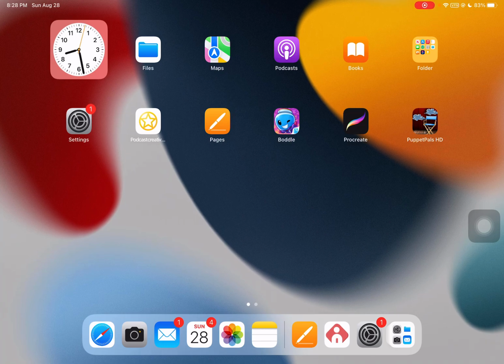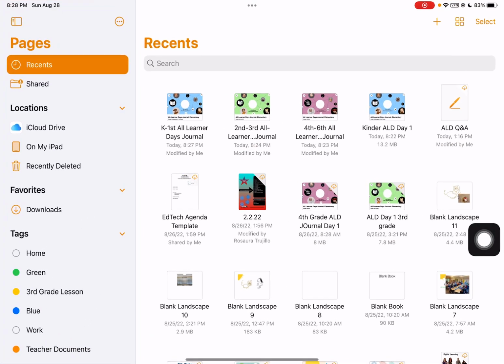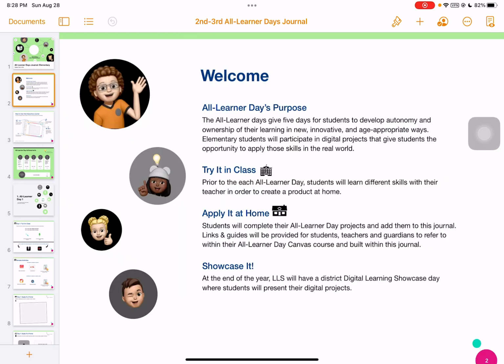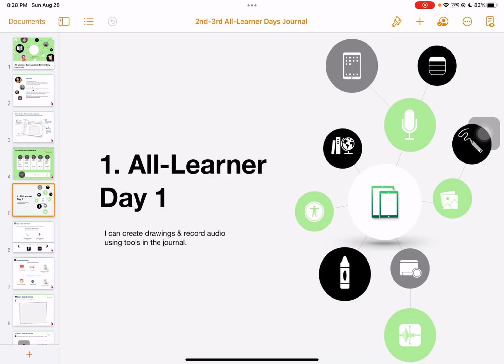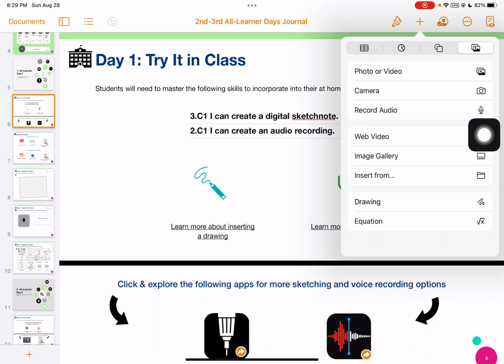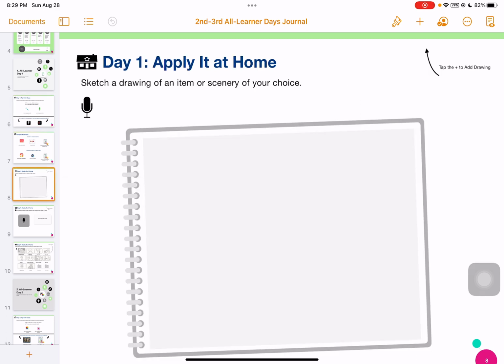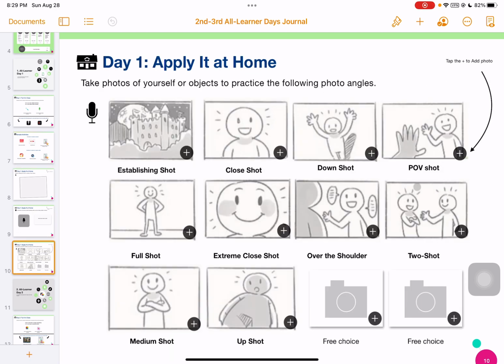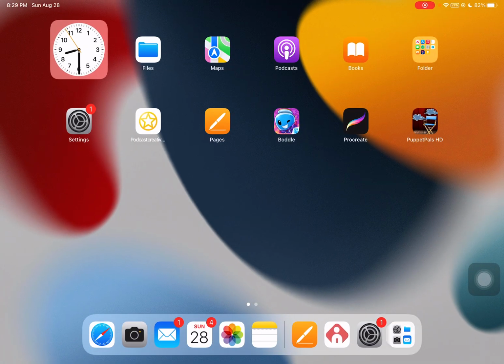Access Student Journal Tutorial